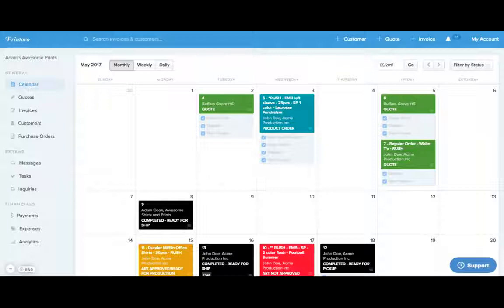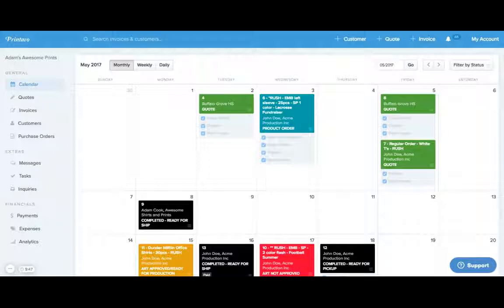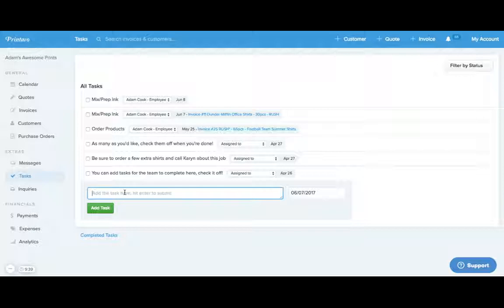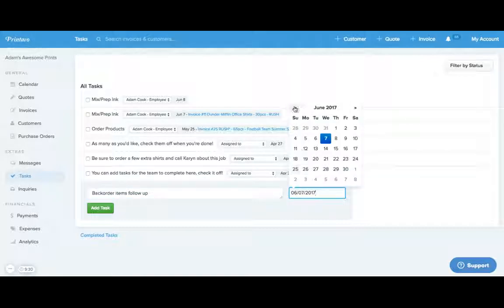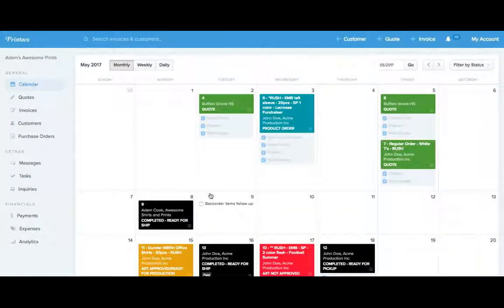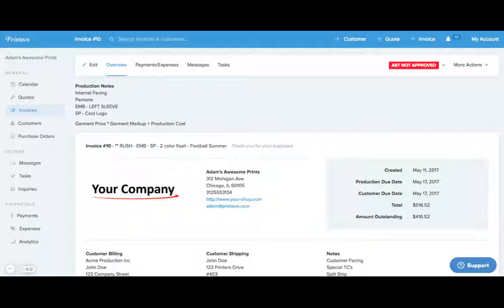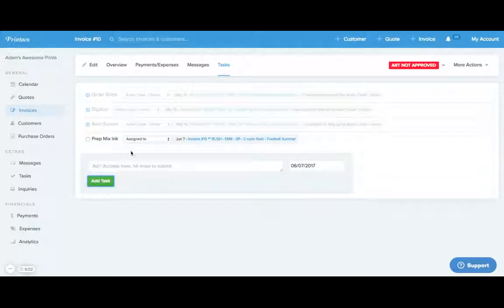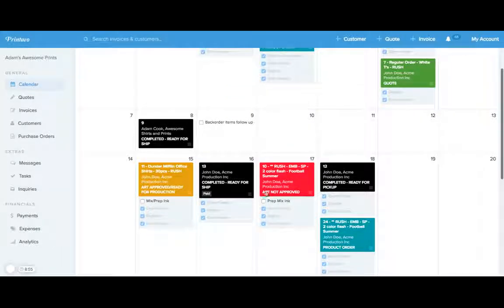Creating Tasks in Printavo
How do tasks help keep your team on the same page?